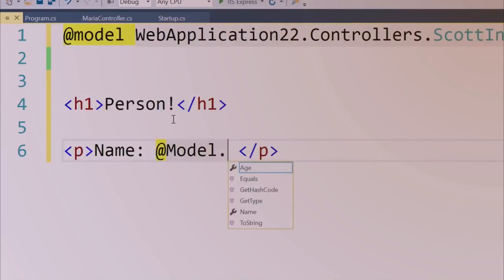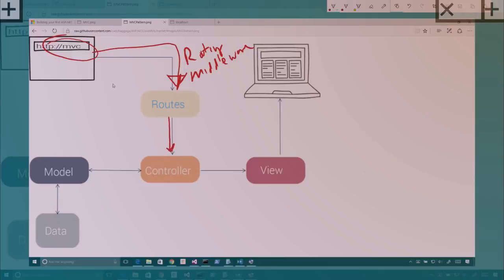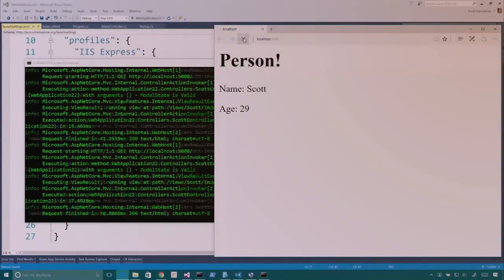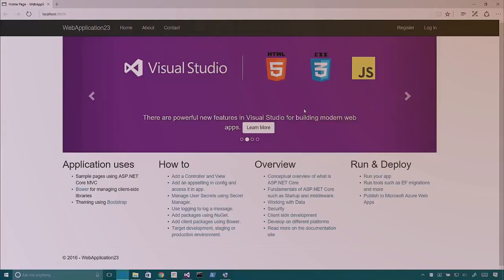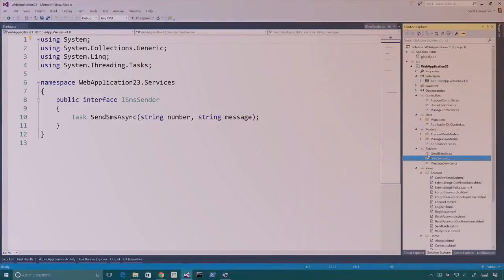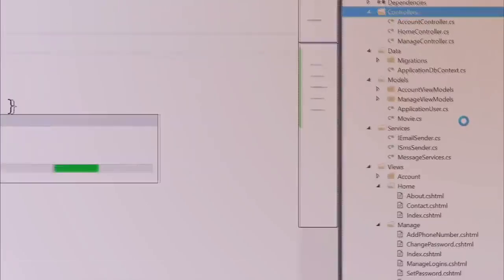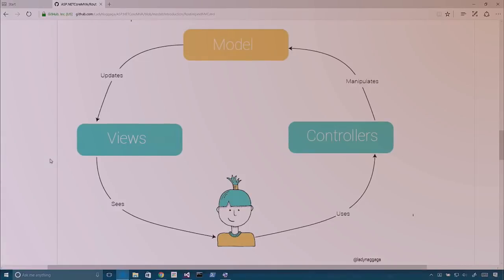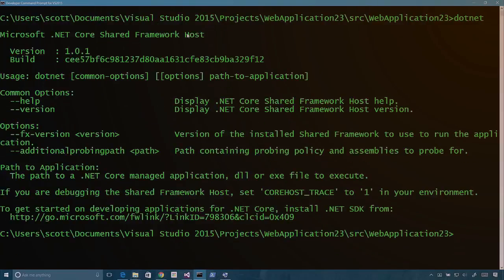06-Introduction To ASP NET Core 1.0 Part-6